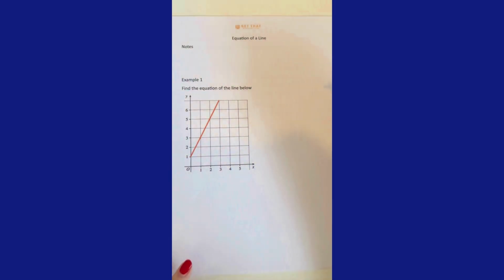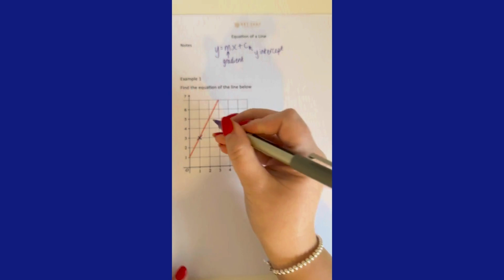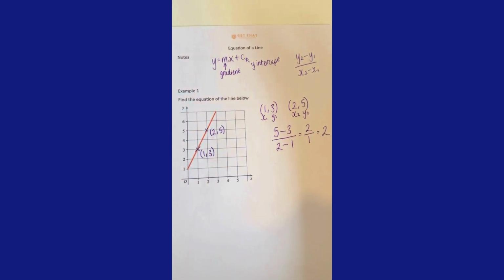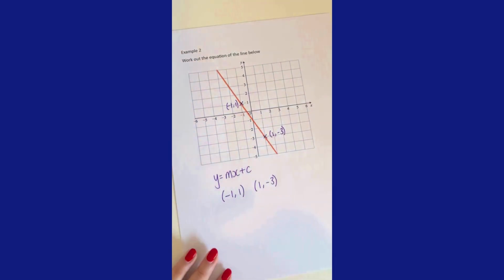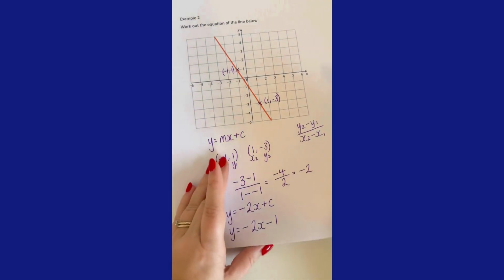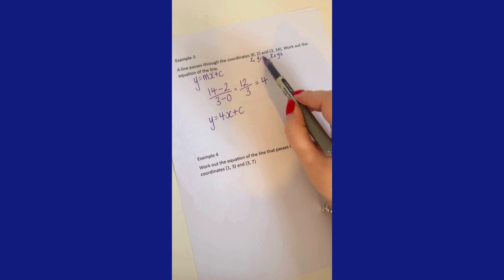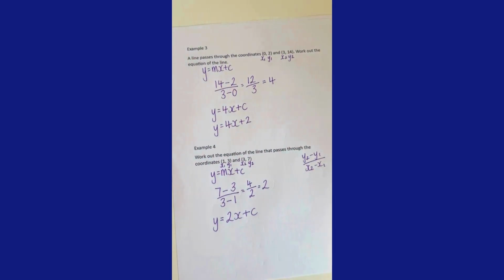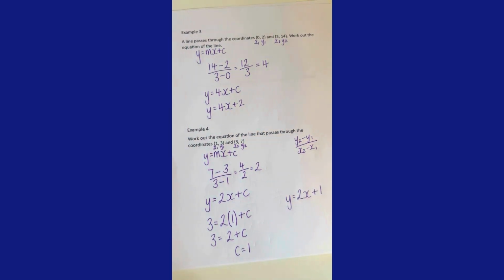Equation of a Line Session 2, GCSE Maths Foundation and Higher, Grade 5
Welcome to Session 2 of our GCSE Maths Equation of a Line series! This video dives deeper into understanding and applying the equation of a straight line for both Foundation and Higher levels, making it perfect for Year 10 and Year 11 pupils revising for their GCSE Maths exams. Whether you’re working towards a solid Grade 5 or need extra practice with graph-based problems, this session is packed with essential tips and examples.

What’s Covered:
Advanced techniques for working with y = mx + c
Solving problems involving parallel and perpendicular lines
Interpreting and sketching lines from given equations
Exam-style questions tailored for GCSE EdExcel Maths pupils, with step-by-step solutions
Designed for pupils studying EdExcel GCSE Maths, this session is also suitable for other exam boards. Whether you’re tackling Foundation or Higher level revision, this video will strengthen your understanding of linear equations and help you feel confident in your exams.

If you’re searching for GCSE Maths revision, equation of a line practice, or Foundation & Higher tips, this video is a must-watch!

This video dives deeper into understanding and applying the equation of a straight line for both Foundation and Higher levels, making it perfect for Year 10 and Year 11 pupils revising for their GCSE Maths exams. Whether you’re working towards a solid Grade 5 or need extra practice with graph-based problems, this session is packed with essential tips and examples.

What’s Covered:
Exam-style questions tailored for GCSE AQA Maths pupils, with step-by-step solutions
Designed for pupils studying AQA GCSE Maths, this session is also suitable for other exam boards. Whether you’re tackling Foundation or Higher level revision, this video will strengthen your understanding of linear equations and help you feel confident in your exams.